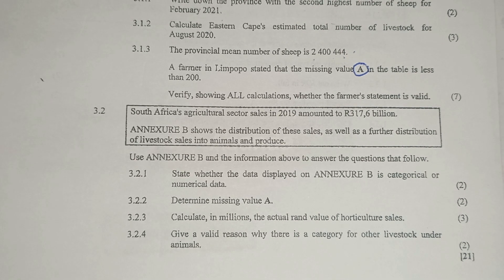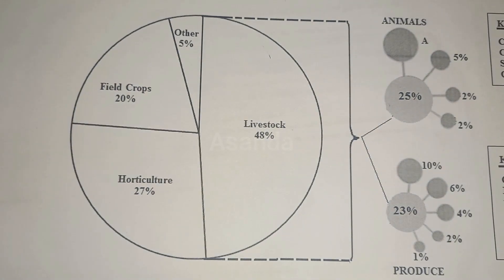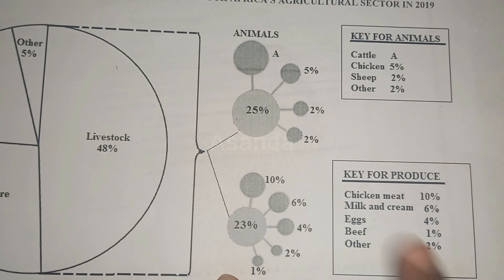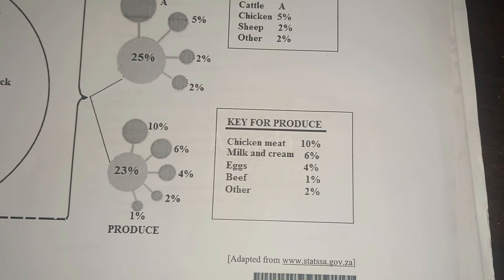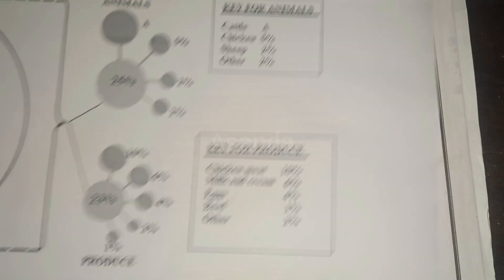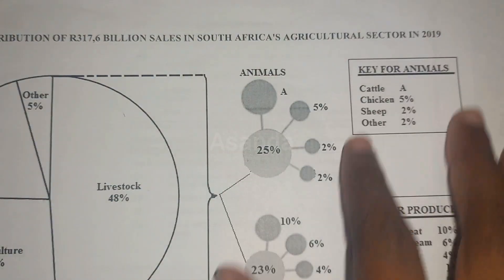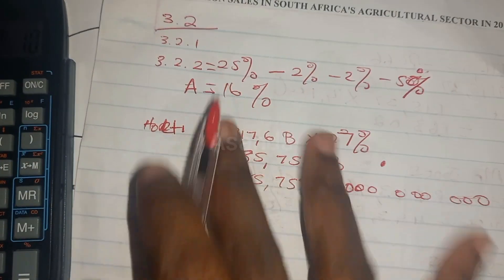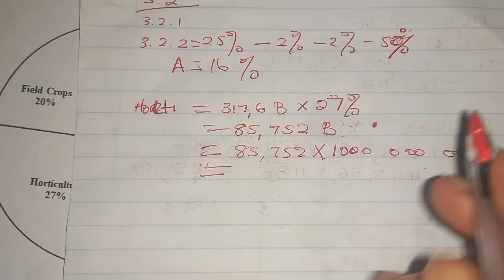mathematical literacy paper 1 grade 12 2022 MAY JUNE question 3